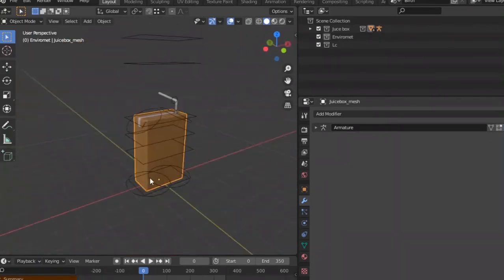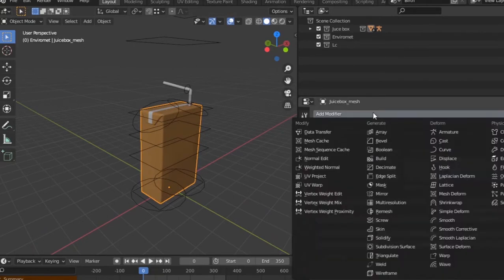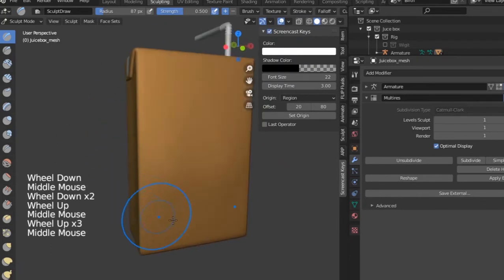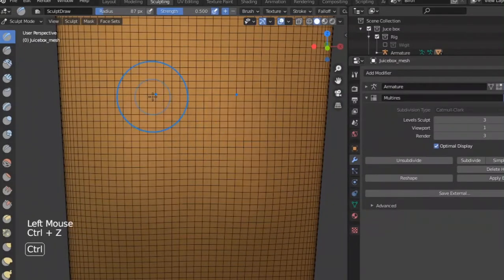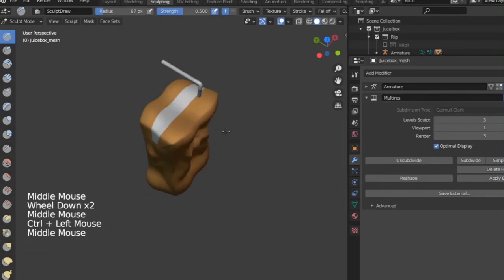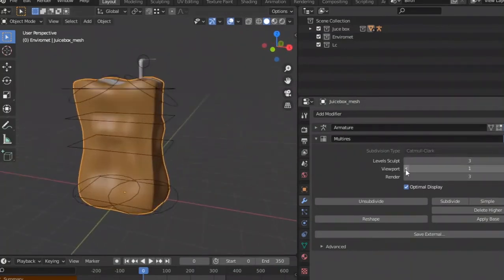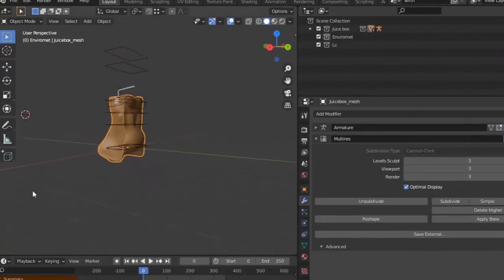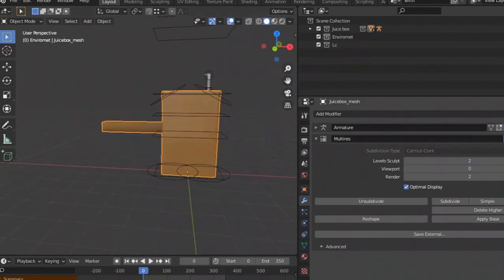Multirase Workflow Part 1 | Everything You Need To Know About Sculpting | Course for Blender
This is a course series of everything you need to know about sculpting in blender. In part two, we will go about the Multirase Workflow or sculpting with out distracting the geometry.